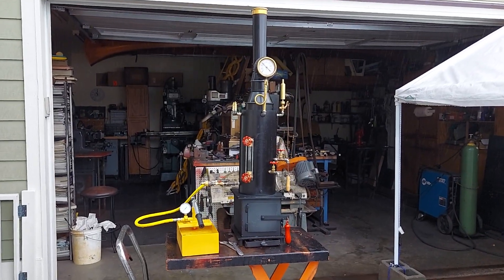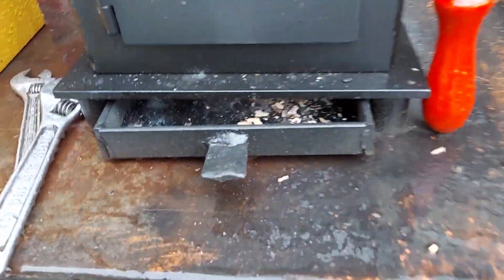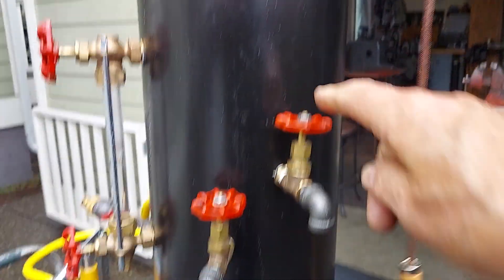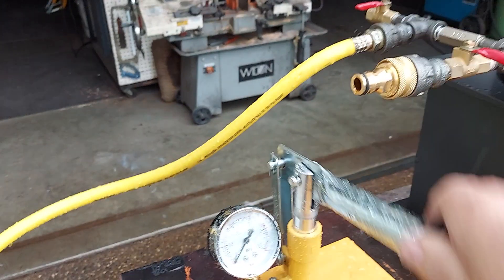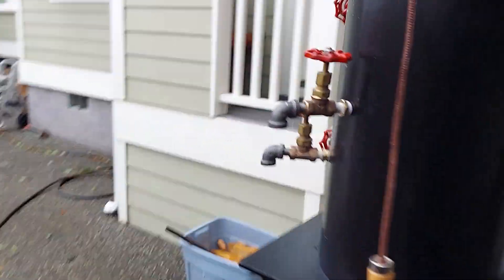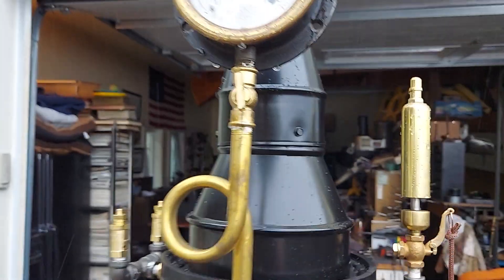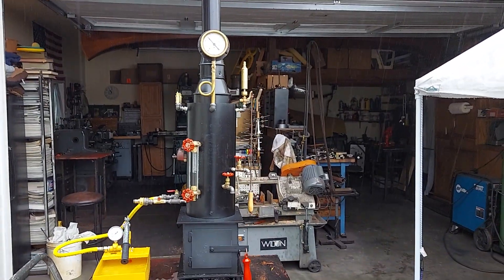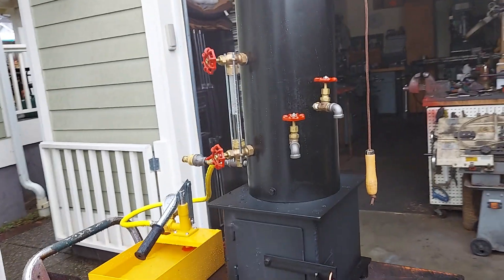Live Steam Boiler Hand Pump Whistle Gauge steam engine For Sale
This is my next fire-tube boiler. It includes a new style of firebox base that is 12" x 10" wide. It is brand new and weighs around 80 lbs. It measures 45" high to the top of the stack.  The boiler itself is 8" dia. x 18" tall. The pop-off valves are set at 80 lbs. The boiler has 12 - 3/4" dia. copper tubes rolled in that are 17" long. It also includes a hand pump with a 9/16 inch ram. This boiler will supply enough steam for a 1 Hp. engine.